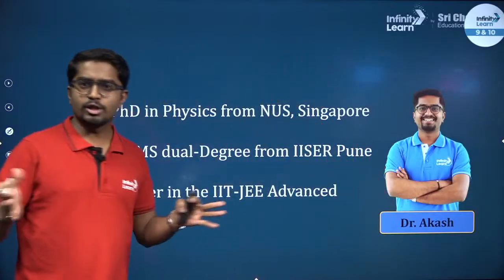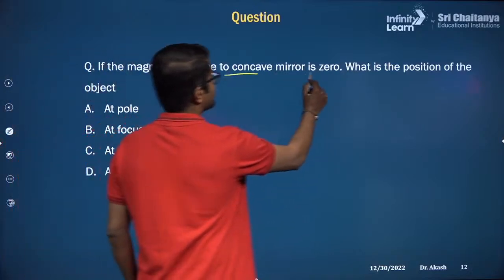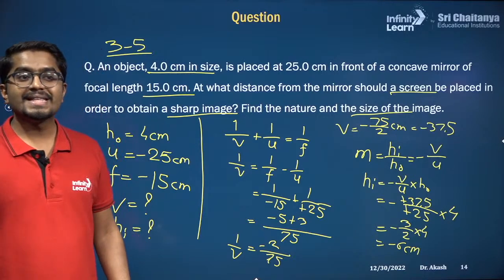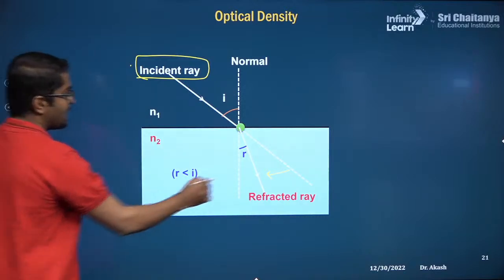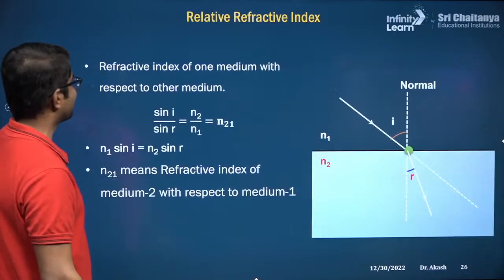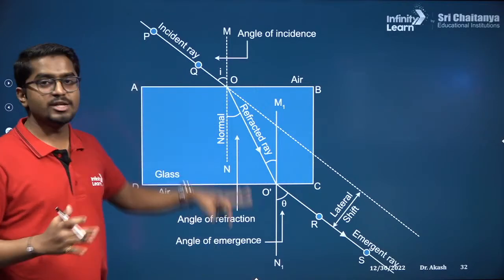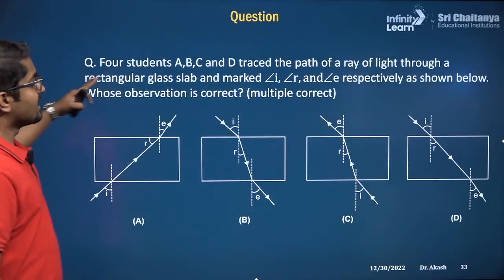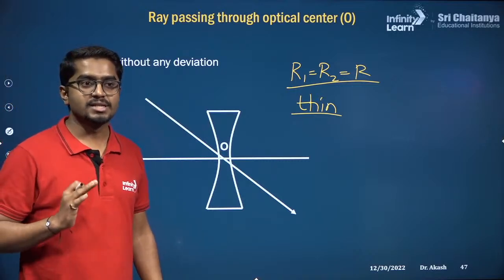Light: Refraction || CBSE Class 10 Science - Board Brahmastra || Don't Memorise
📅🆓NEET Rank & College Predictor 2024 Don’t Memorise brings learning to life through its captivating educational videos.

Light Reflection and Refraction NCERT Solutions for Class 10 Science

10th Chapter One of the most essential chapters in Class 10 Science is Light Reflection and Refraction, which is worth 7 points according to the most recent grading scheme. Students will learn about light phenomena such as refraction and reflection in Chapter 10 of Class 10 Science. Spherical mirrors, image creation, and how to make ray diagrams will all be covered.

This chapter covers the following topics:

Spherical Mirrors for Light Reflection
Spherical Mirrors for Image Formation
Images Created Using Spherical Mirrors: Representation 4 Questions to Ask When Using a Ray Diagram (2 short, 2 long)
2 Questions on the Mirror Formula and Magnification (2 Numerical)
5 Questions on Light Refraction (1 numerical, 2 Long answers, and 1 Short answer)
3 Questions about the Lens’s Power (2 Short answers and 1 numerical)
Have you ever pondered what allows us to see things? The response to the question is simple. During the day, sunlight assists us in seeing items. Light reflects as it strikes an object. When this reflected ray reaches our eyes, it aids our vision. Light is responsible for many spectacular events, including the development of the rainbow, stars, and many others. Let us investigate the phenomena of refraction and reflection using straight-line light propagation in Class 10 Science Chapter 10 Light Reflection and Refraction. In this chapter, we’ll use the NCERT Solutions from INFINITY LEARN to try to comprehend how spherical mirrors reflect light.

A CBSE Class 10 Crash Course- Board Brahmastra is a program designed to help students prepare for their CBSE Class 10 exams in 30 days of time. Board Brahmastra cover all the important topics and concepts that are tested in the exams and provide students with an intensive review of the PDF. Board Brahmastra include lectures, practice problems, and other learning materials to help students master the subject matter. Board Brahmastra helpful for students who need to review a large amount of material quickly, or who may have missed some classes due to illness or other reasons. Board Brahmastra can also be useful for students who want to improve their scores on the exams or who are aiming for high marks.